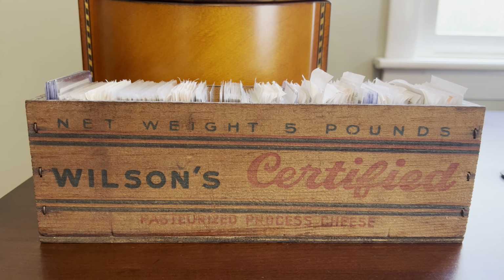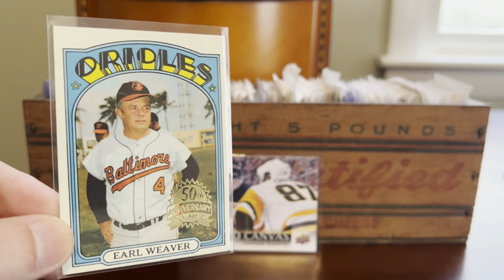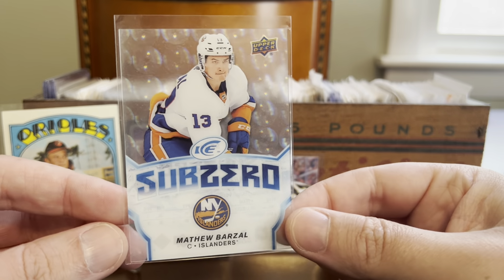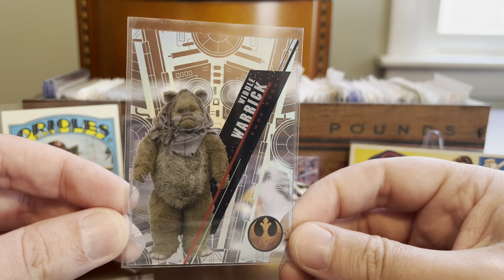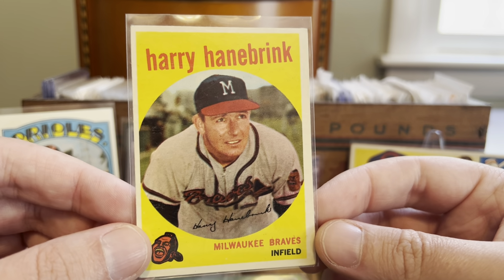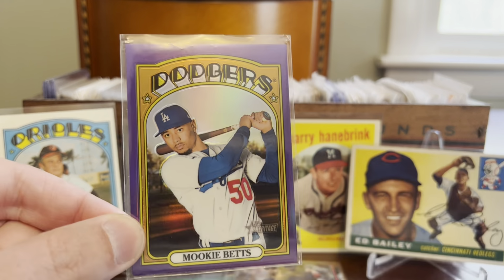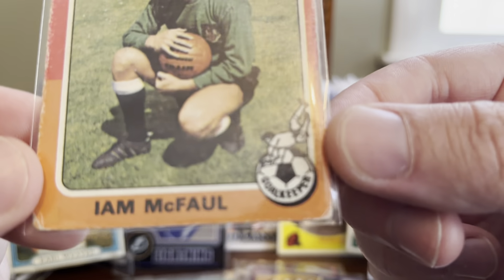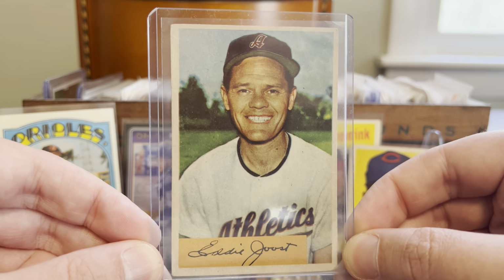EP 689 - The Cheese Box is Back!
Diving back into the cheese box of COMC pickups today…thanks for stopping by!